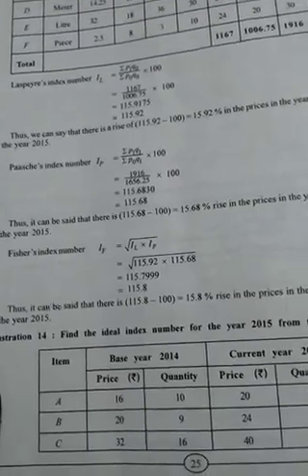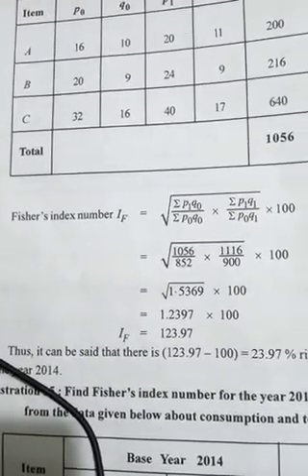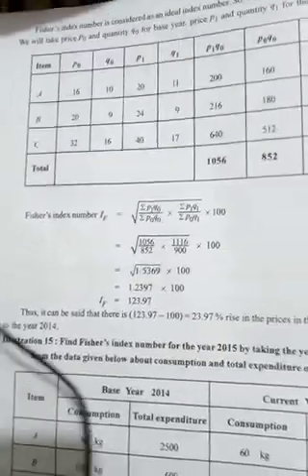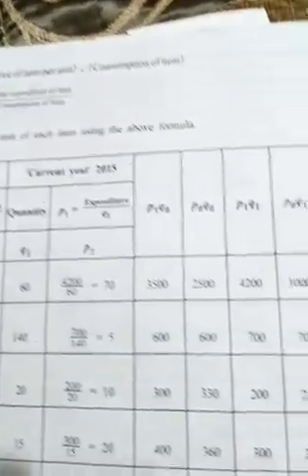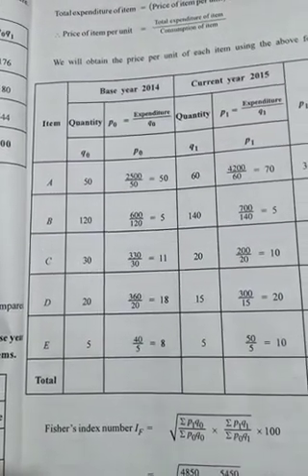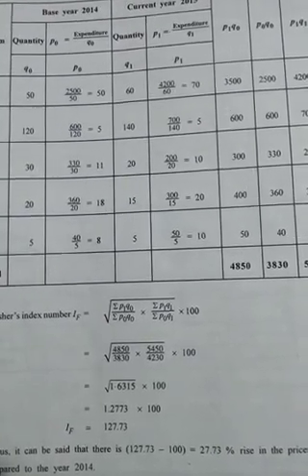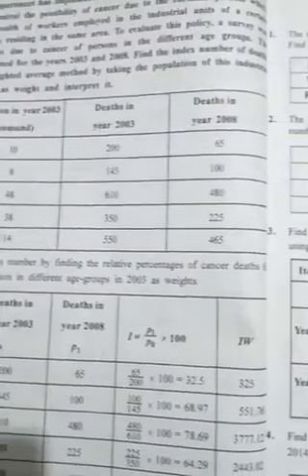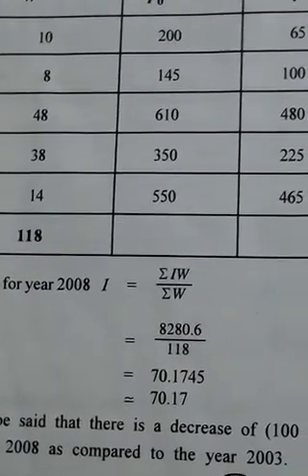Class 12 Statistics- Chapter 1, Index Number. Gujarat Board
Ideal Index Number